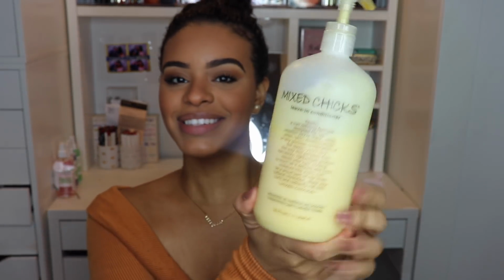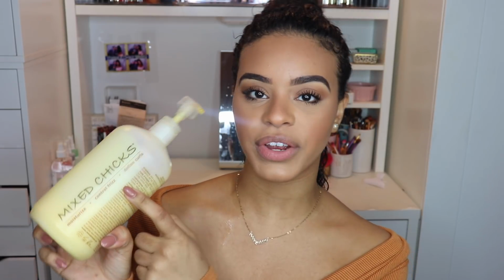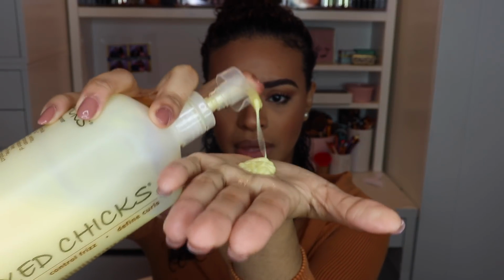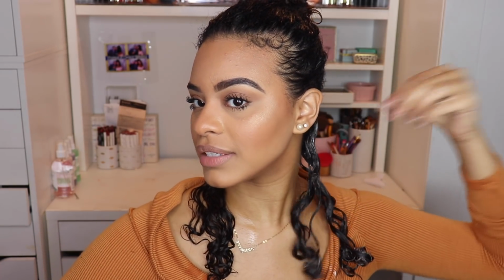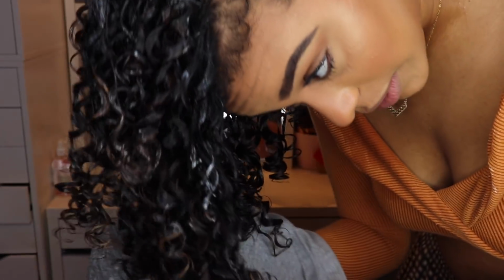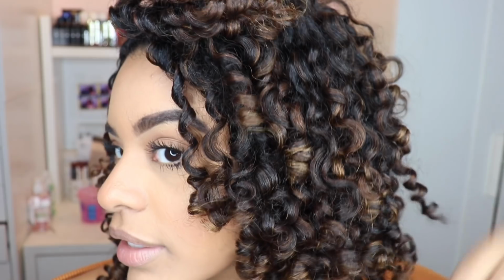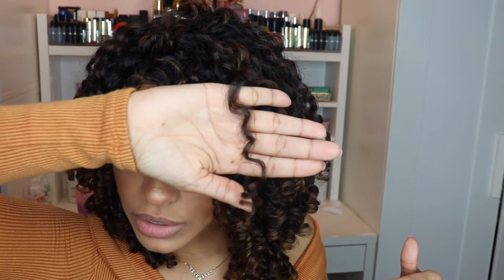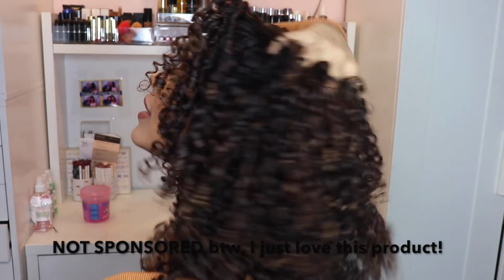ChellisCurls | One Product Wash & Go!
Hi  Beauties!

This is the best wash and go ever using just ONE product! Count how many times i say "one product" haha!